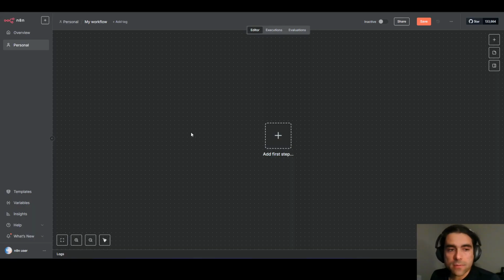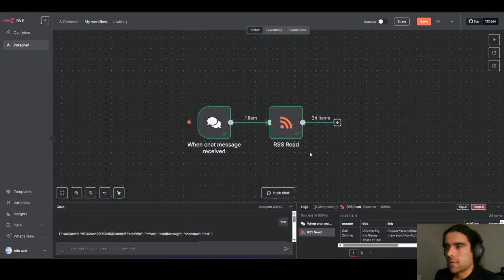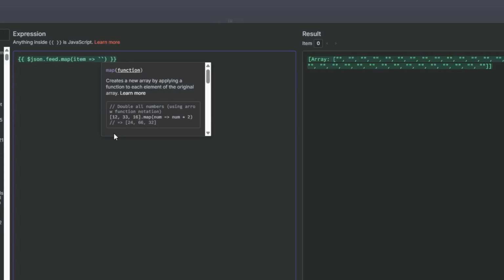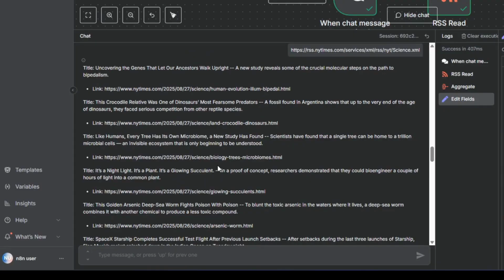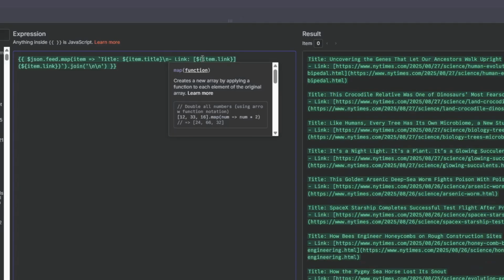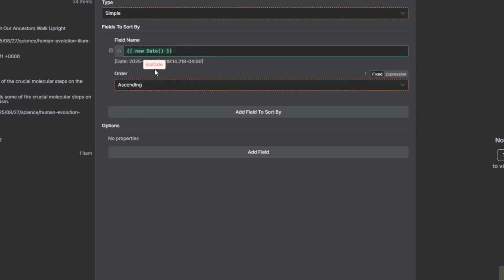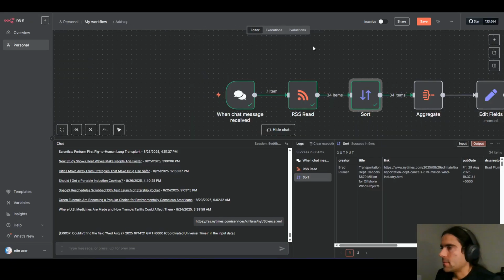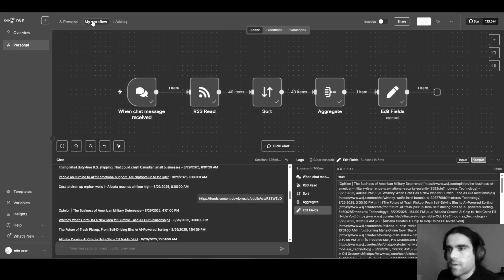🚀 n8n | Unlocking the Chat Trigger Node: Beyond AI Conversations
In this tutorial, we dive deep into the Chat Trigger Node in n8n — not for AI interaction, but for creative alternative uses! 🚀

I’ll show you how to:
 - Use the Chat Trigger Node as an input tool
 - Fetch news from an RSS Feed
 - Sort and format articles for readability
 - Display the results neatly in the Chat Panel

This demonstrates how versatile and flexible the Chat Trigger Node really is. Whether you’re prototyping, automating workflows, or just experimenting with new ideas, this node can do a lot more than you think!

💡 Resources & Links